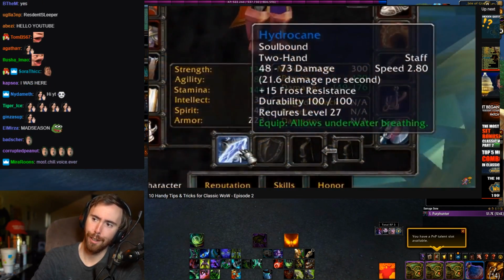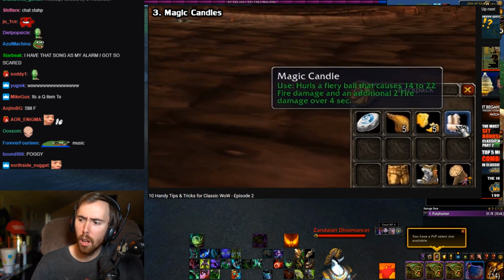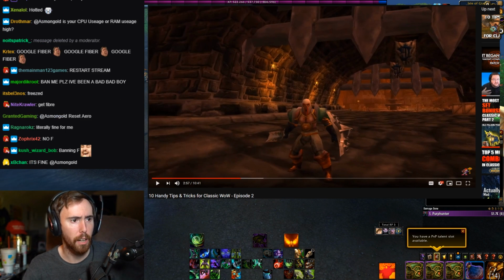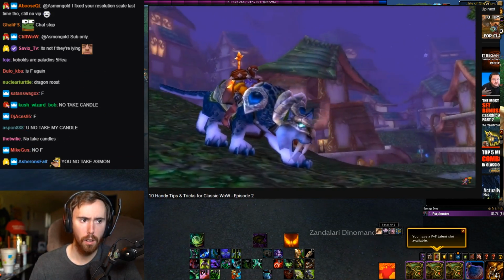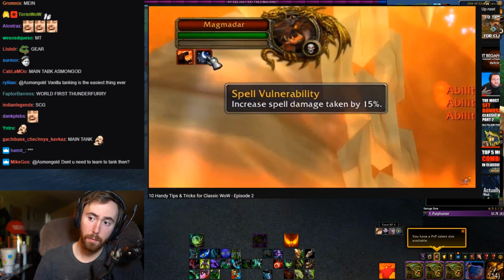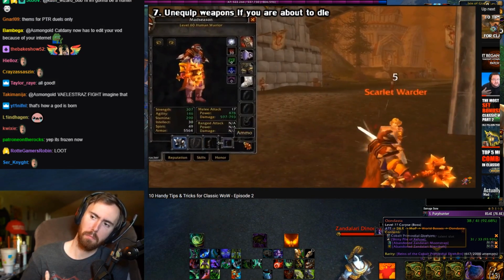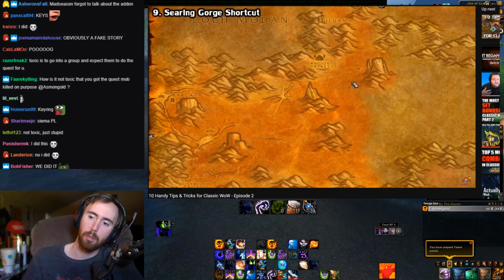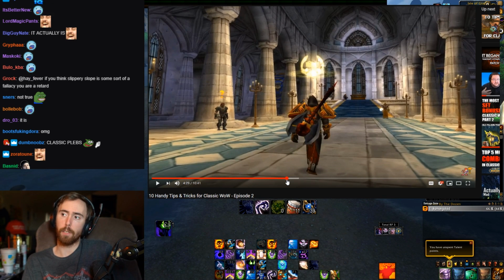Asmongold Reactions: 10 Handy Tips & Tricks for Classic WoW - Episode 2 by MadSeason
Hope you guys enjoyed Asmongold's reaction to MadSeason's video. Make sure to go give the video a ton of support